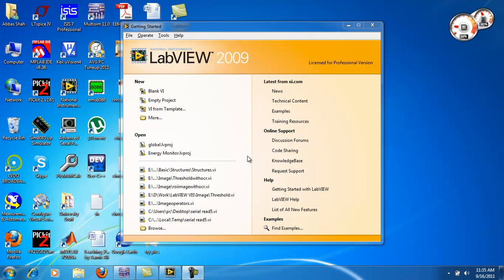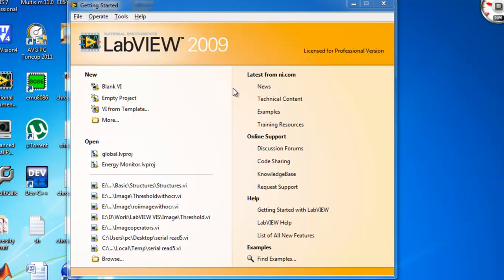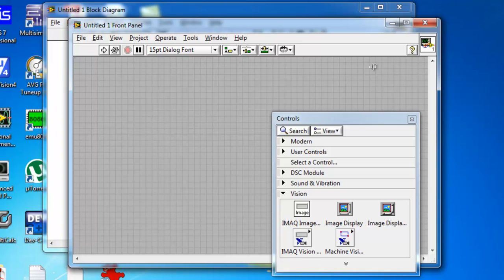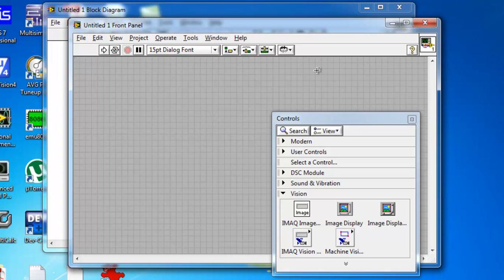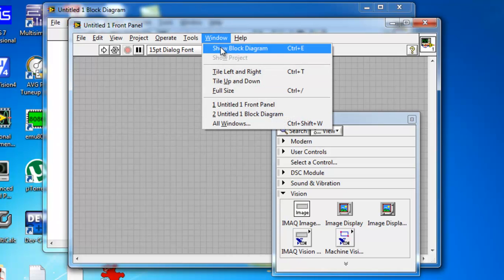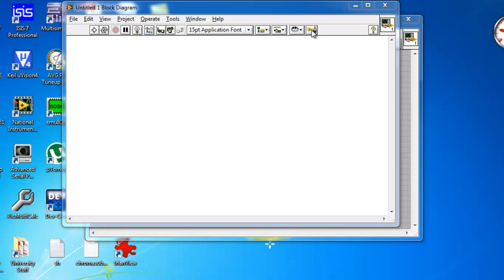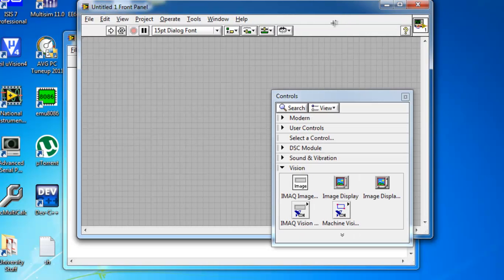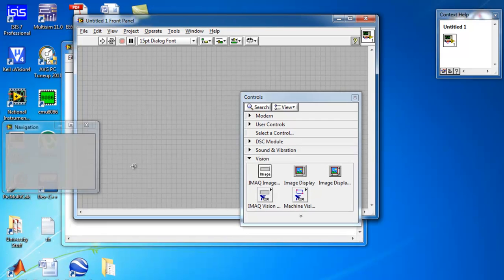Introduction to LabVIEW GUI.mp4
An Introduction to LabVIEW environment